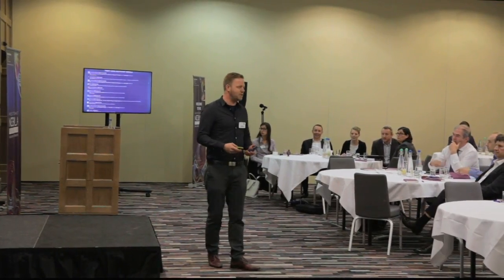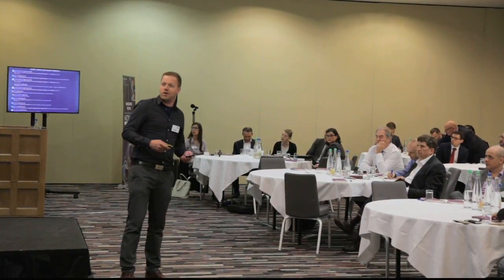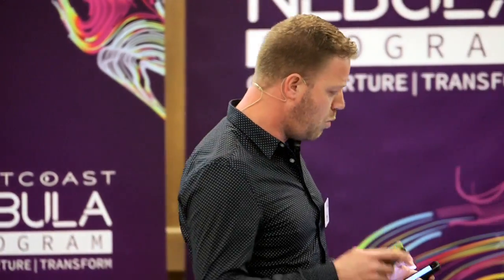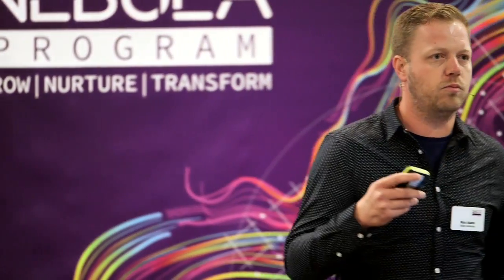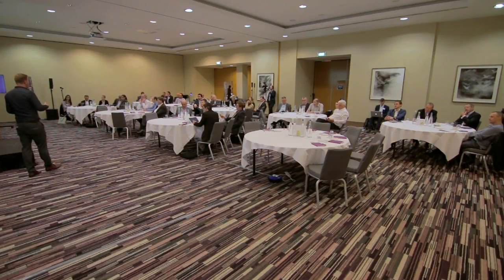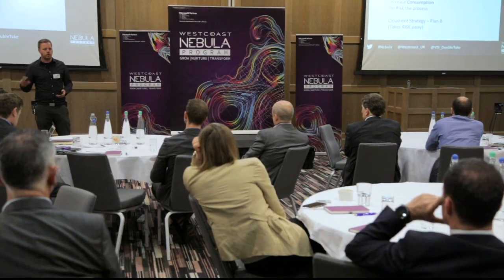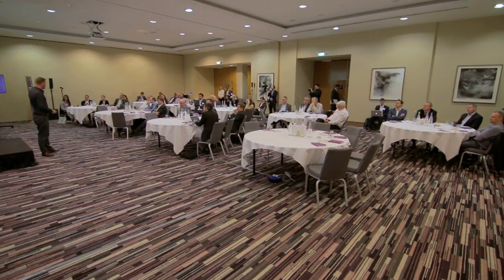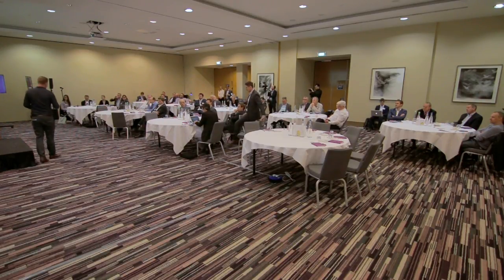Westcoast Nebula Cloud Confident Vision Solutions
Westcoast Nebula Show

Dublin - 11th May 2016
Mark Adams from Vision Solutions talks about how Double Take Software seamlessly migrates application in any environment to the cloud.